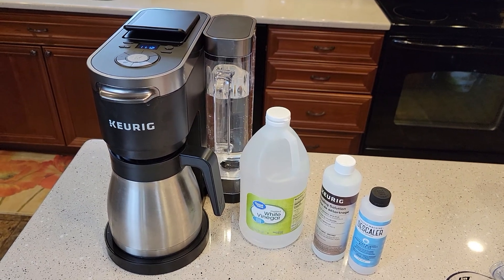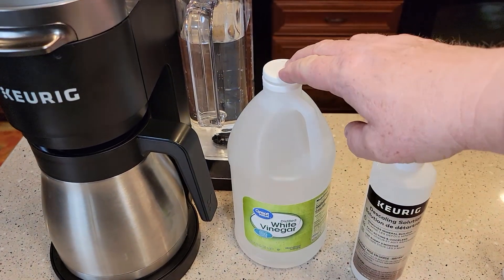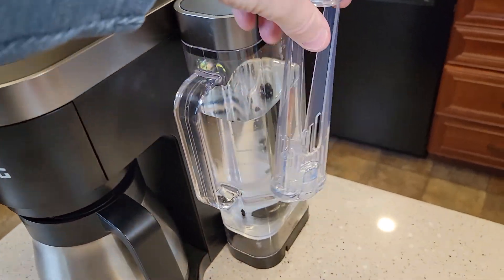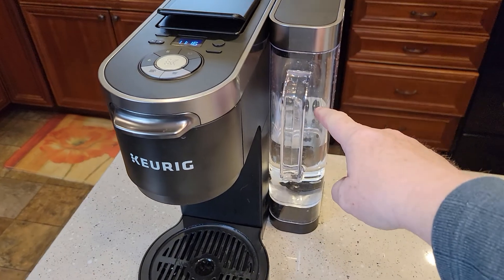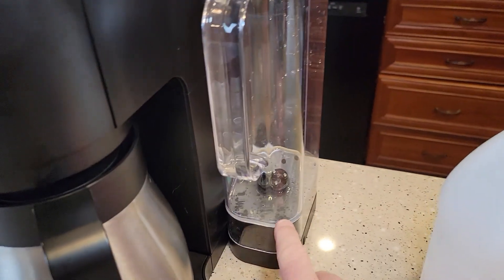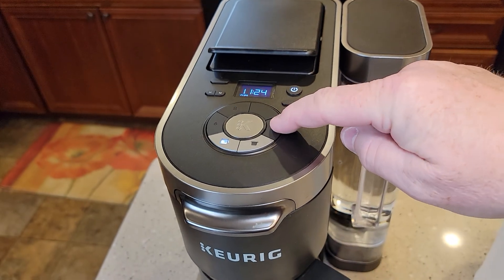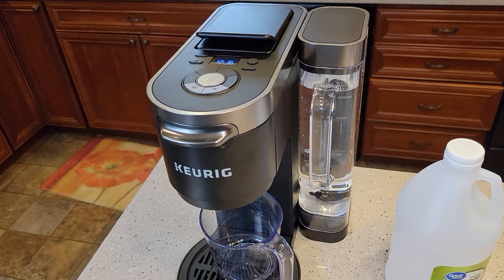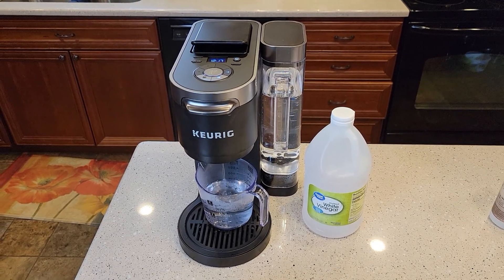DESCALE WITH VINEGAR KEURIG K DUO PLUS COFFEE MAKER K CUP MACHINE $1.50 HOW TO STEP BY STEP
How to Clean / Descale your Keurig K Duo plus 12 cup programmable coffee maker k cup machine using Distilled White Vinegar from Walmart for only $1.50.  Does you coffee taste BAD?  Is you Coffee maker taking long time to brew?   Is you coffee cold?   TIME TO DESCALE.  I show you how much vinegar to use and where it goes.  I show you how much water to use and what the ratio is.   I show you how to rinse the vinegar out after you are down.  I show you how long it takes and what steps you need to do in order to clean your keurig.
Brew a cup and a carafe: Use both ground coffee and k cup pods
Strong brew: Brew a stronger, more intense single cup and carafe
Multiple brew sizes: Brew a 6, 8, 10, or 12 cup carafe and a 6, 8, 10, or 12 ounce cup
Multi position 60 ounce; Water reservoir: Can be positioned to the right, left, or along the back of the brewer to optimize counter space
12 cup thermal carafe: Included with your brewer and keeps coffee warm for upto 2 hours
Programmable carafe auto-brew: Program your coffee maker to automatically brew a carafe upto 24 hours in advance.